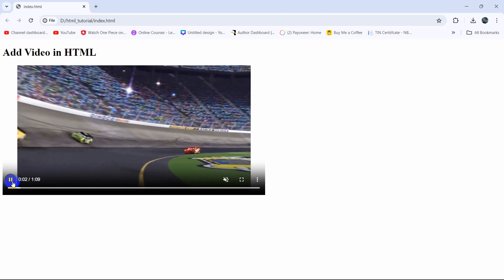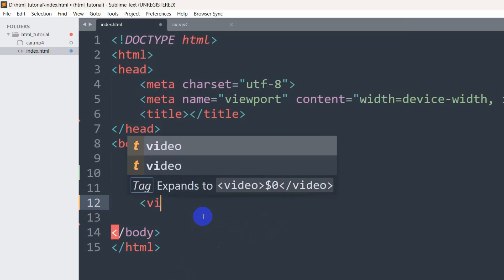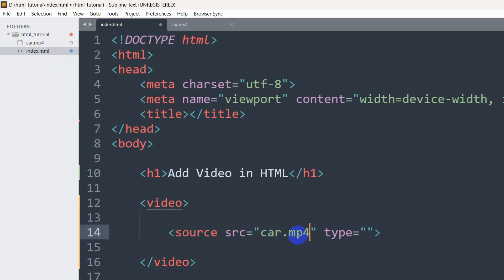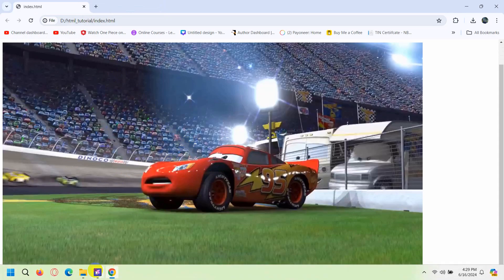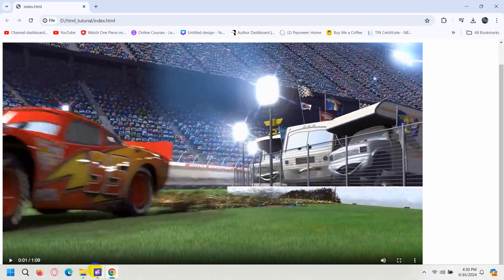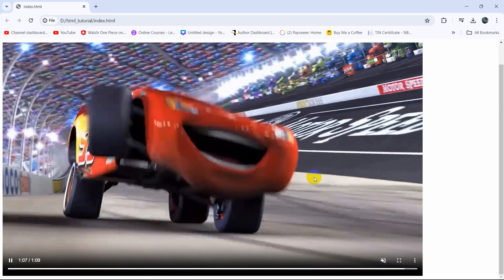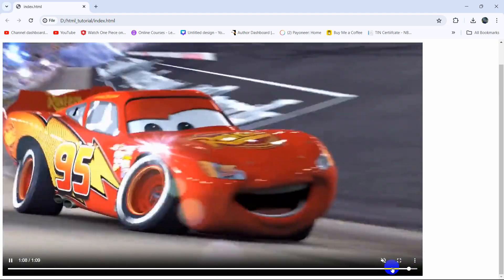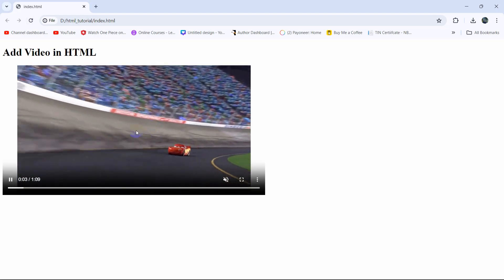How to Add Video in HTML File